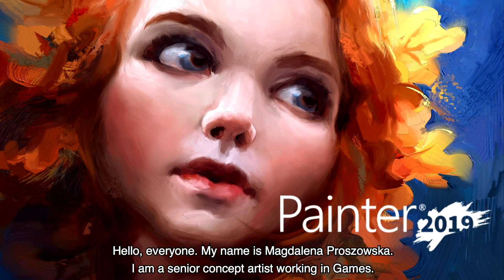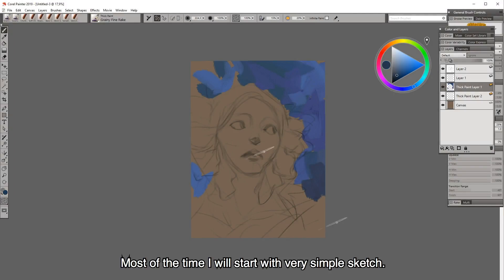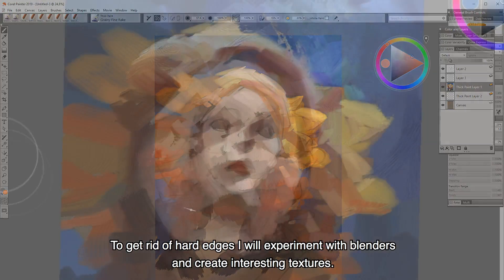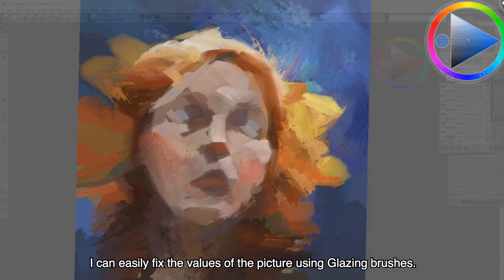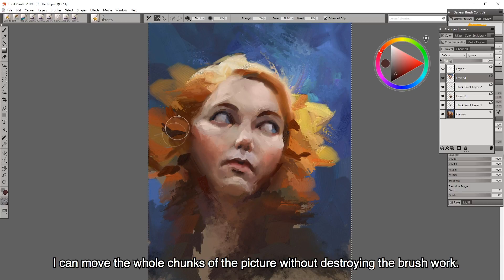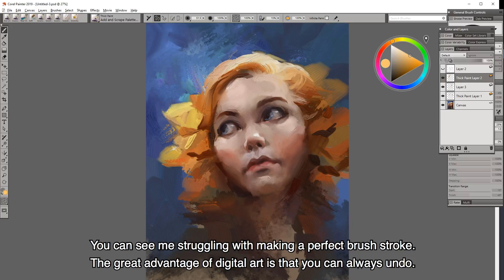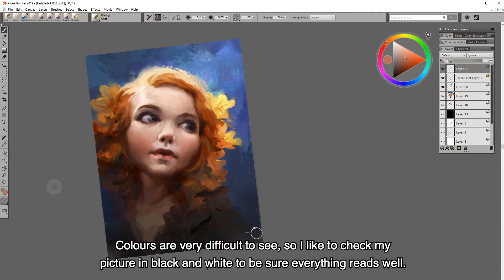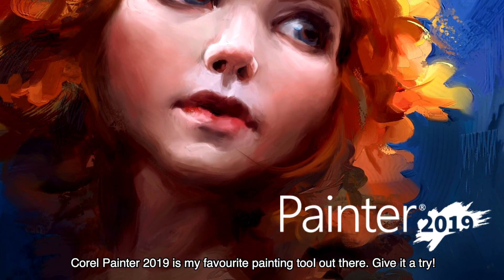Step-by step virtual tutorial using Corel Painter 2019 (SPONSORED)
This video by senior concept artist Magdalena Proszowska experiments with blenders and creates interesting textures with Corel Painter 2019.